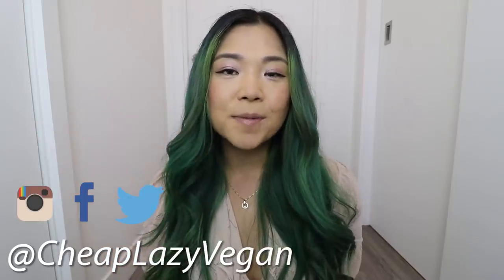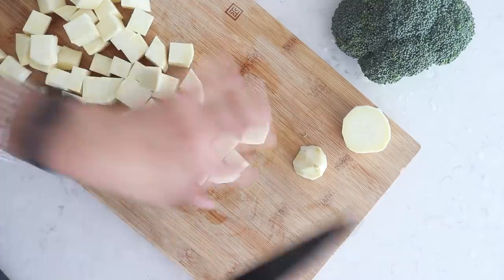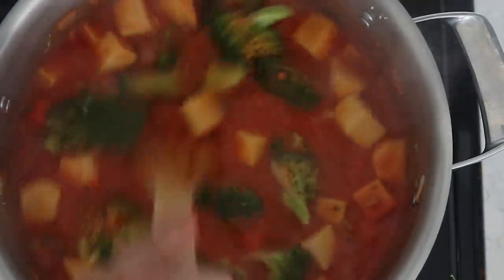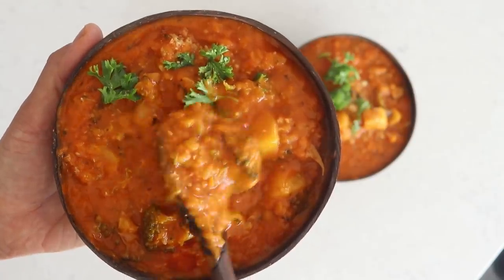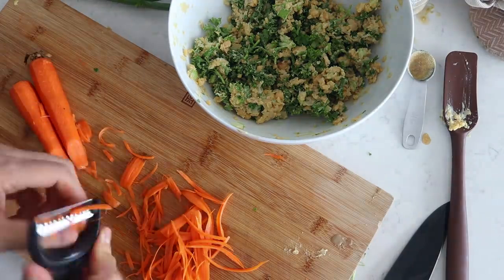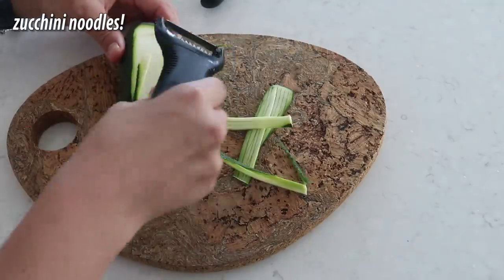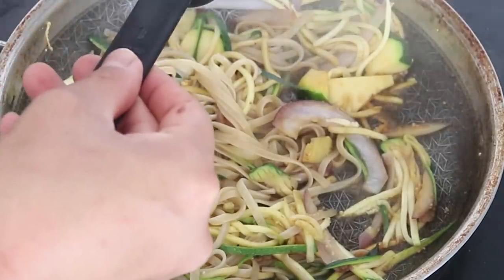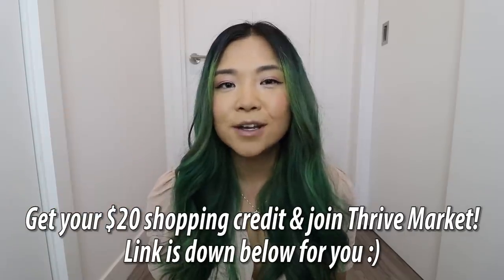LOW CALORIE VEGAN RECIPES THAT TASTE GOOD (GLUTEN-FREE VEGAN MEALS)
🌟 Check out Thrive Market today and get up to $20 Shopping Credit when you join!
(US ONLY)

Today's video, I'm showing you 3 recipes that are vegan, healthy, delicious and even gluten-free. Hope you guys try these out!